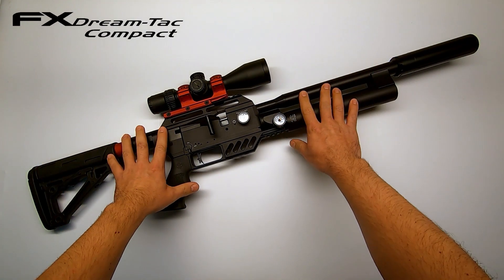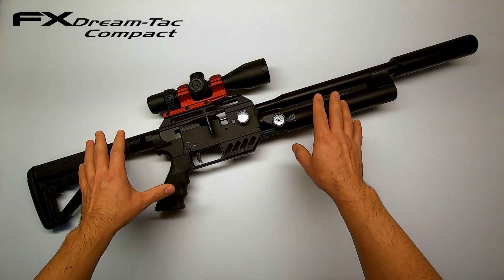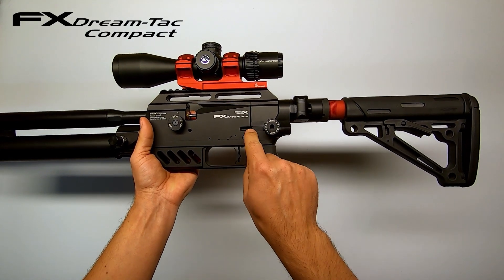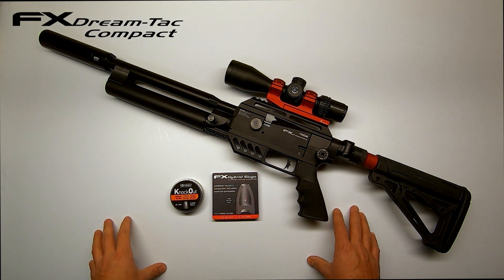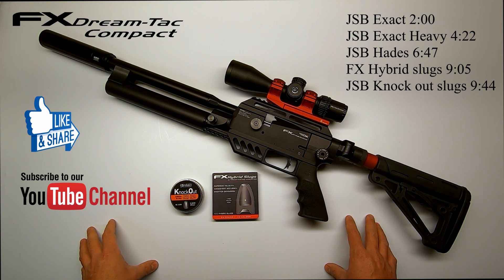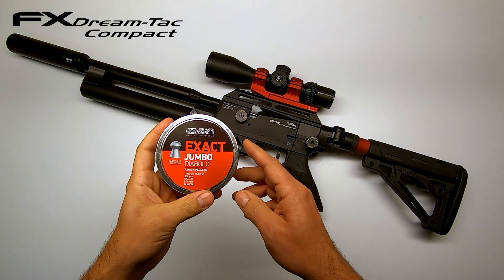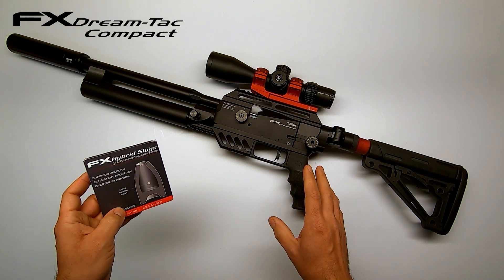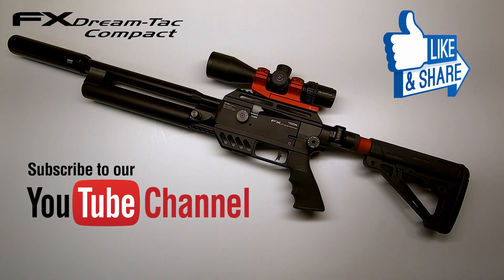FX Dreamline tactical compact shotcount & velocity on factory tune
Showing some pellet velocities of various brands and pellets as well as shotcount of the FX Dreamline tactical compact.